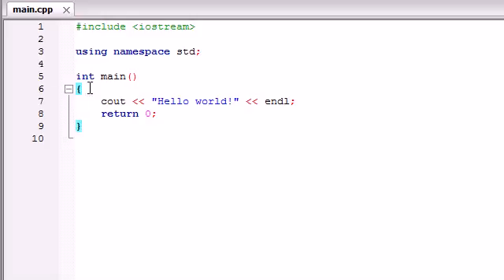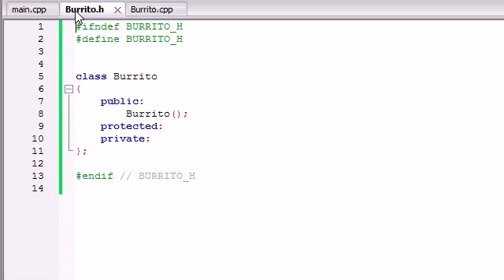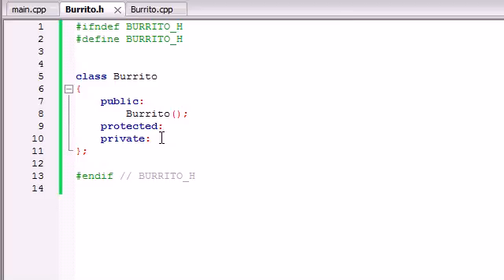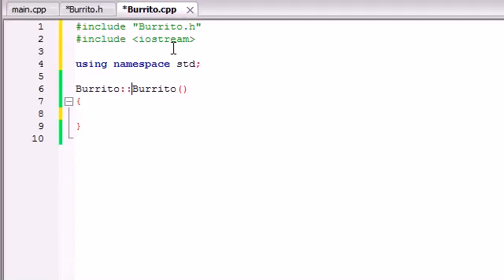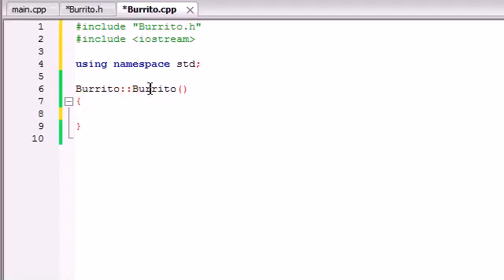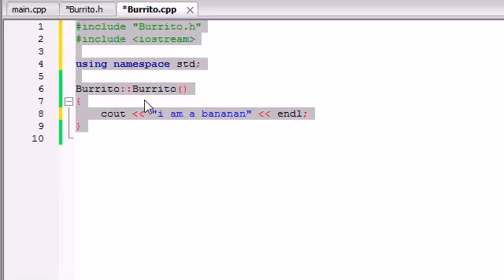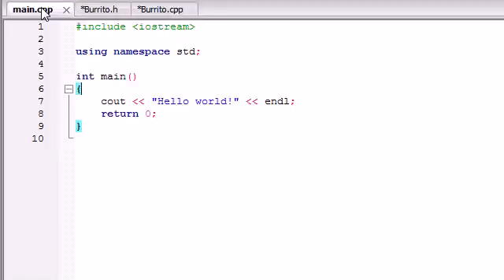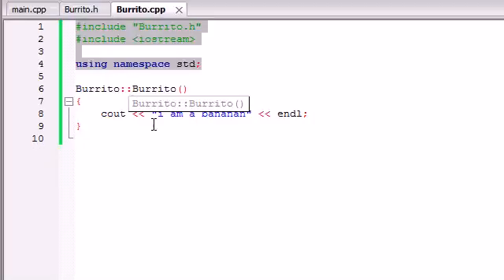IF C++ Programming Tutorials 15 Placing Classes in Separate Files